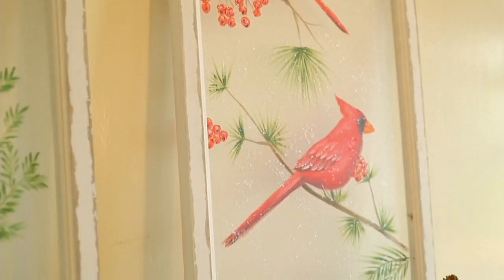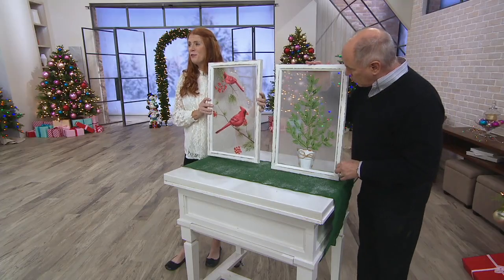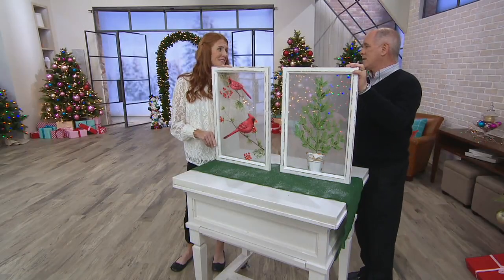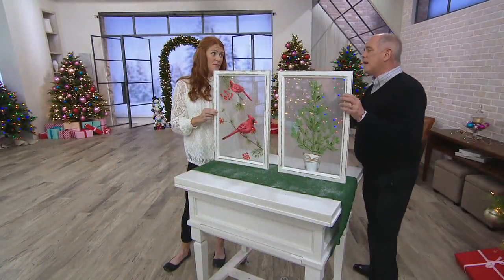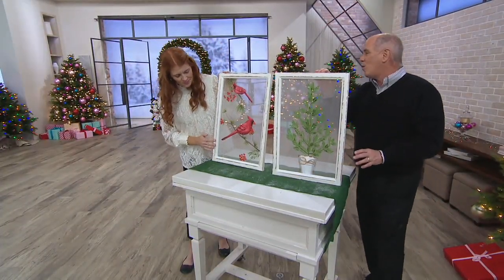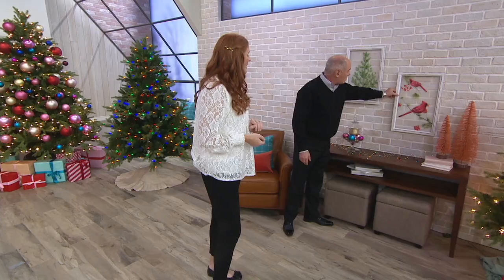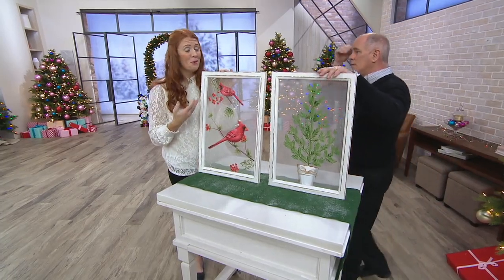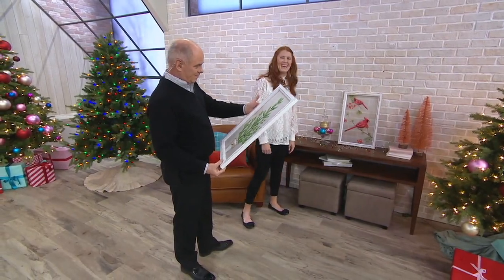Plow & Hearth 16"x24" Indoor Wood Frame Mesh Painting Wall Art on QVC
Plow & Hearth 16"x24" Indoor Wood Frame Mesh Painting Wall Art

Hang this hand-painted mesh screen on your wall for a cozy, nature-inspired accent this winter season. From Plow & Hearth.